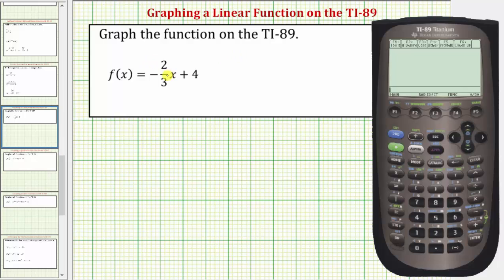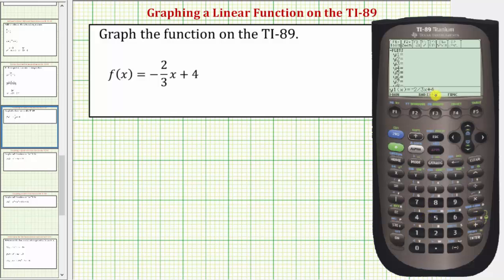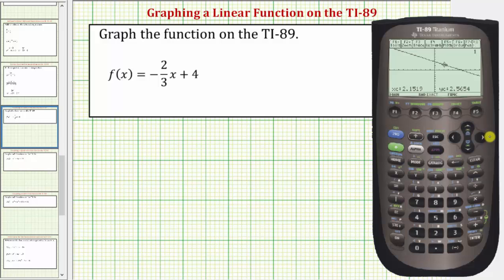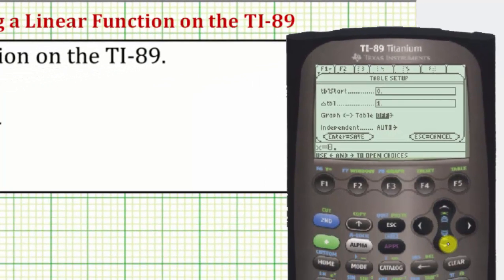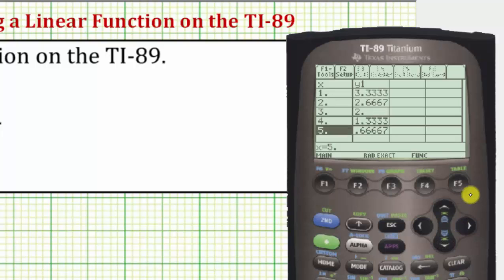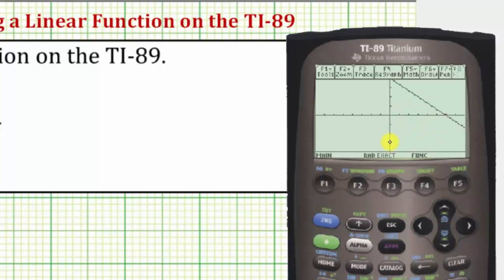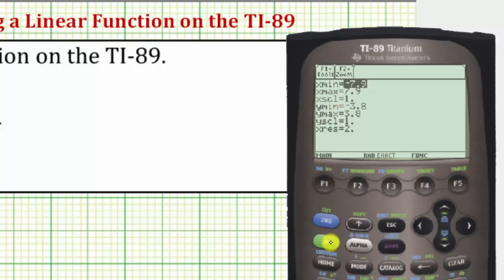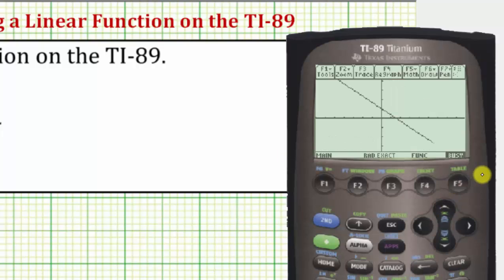Graph a Linear Function on the TI-89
This video explains how to graph a line on the TI-89.